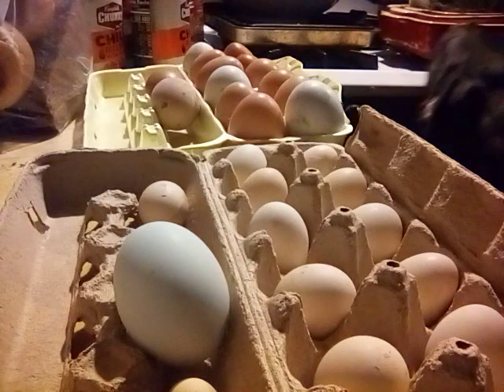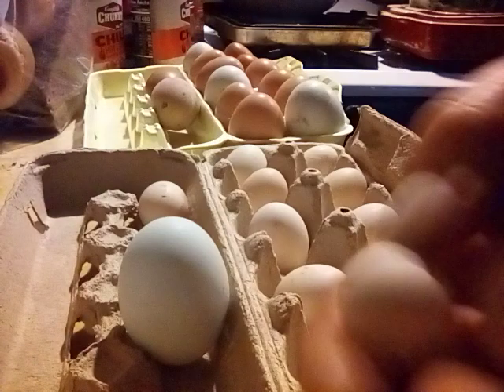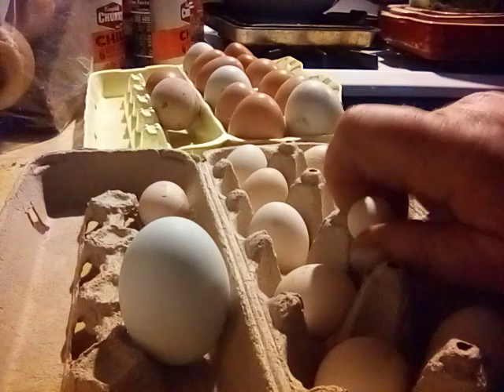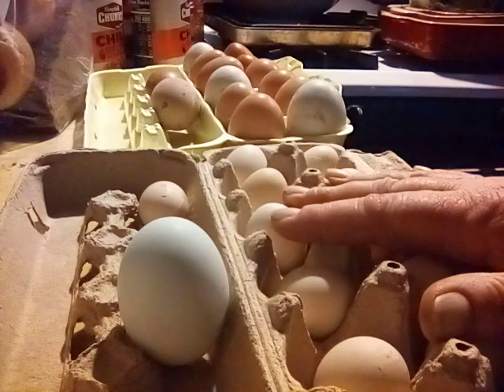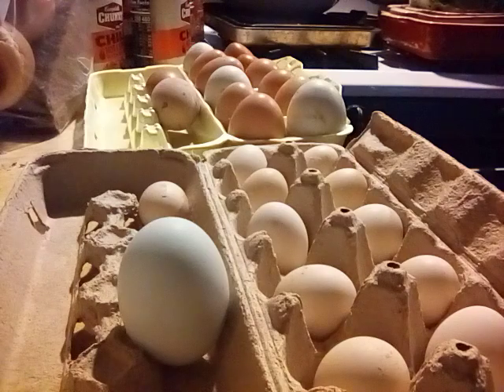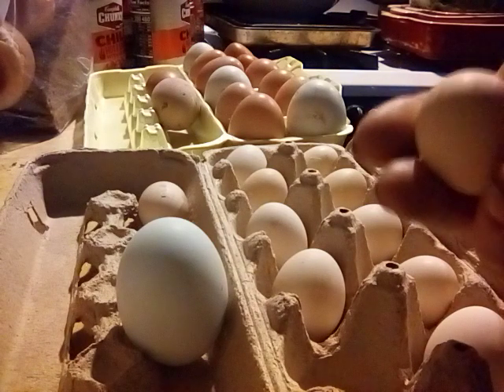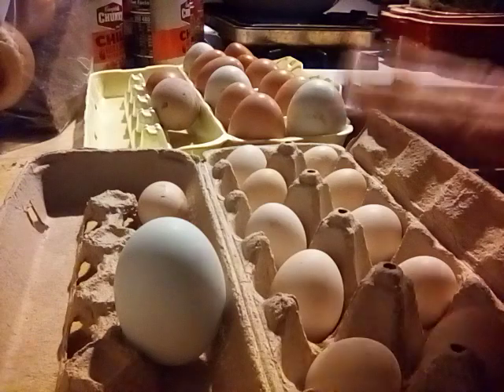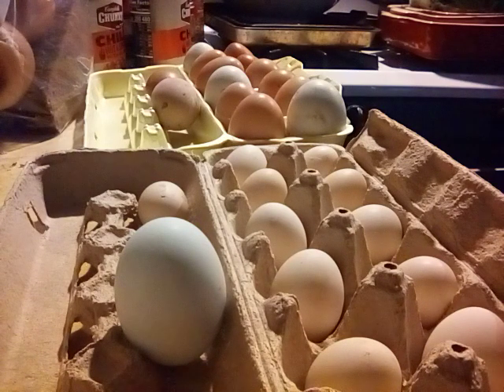Tiny Eggs, Goat Salad and Depression.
Tricking the Father in Law with tiny eggs. Making the goat salad and talking about depression. Doing something for you to make you feel better.